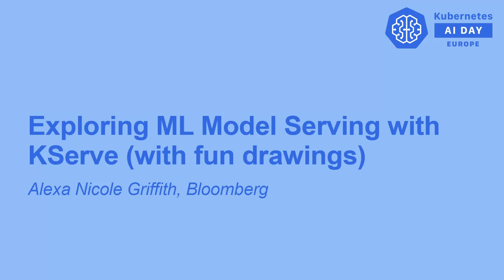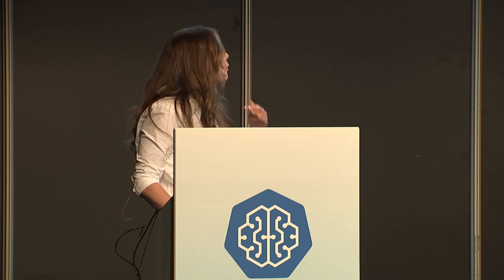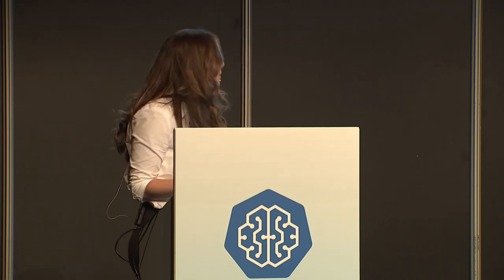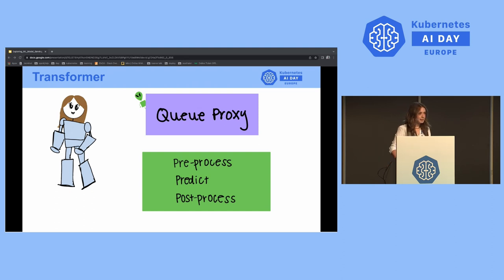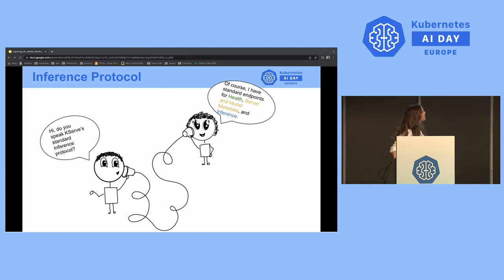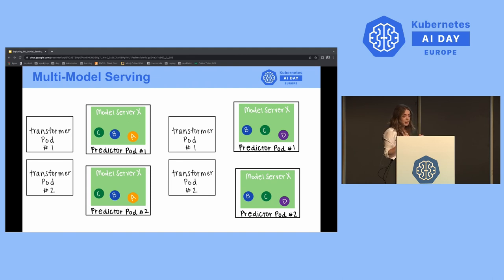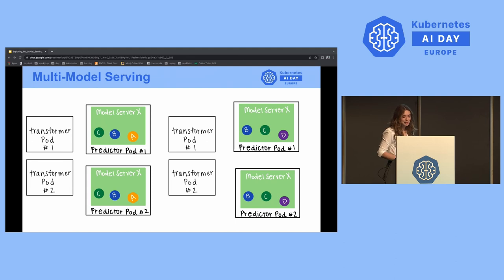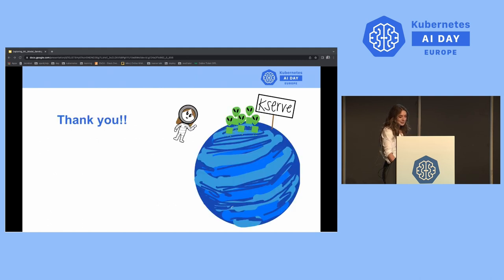Exploring ML Model Serving with KServe (with fun drawings) - Alexa Nicole Griffith, Bloomberg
KServe (formerly known as KFServing) provides an easy-to-use platform for deploying machine learning (ML) models. KServe is built on top of Kubernetes and provides performant, high abstraction interfaces that allow data scientists to spend more time focusing on building new models, and less time worrying about the underlying infrastructure. This open source project provides a simple, pluggable solution for common infrastructure issues with inference models, like GPU scaling and ModelMesh serving for high volume/density use cases. From the perspective of an eager engineer new to the KServe community, we will explore the KServe features that solve common issues for engineers and data scientists who are interested in or responsible for machine learning model deployment. Expect to learn about KServe’s fundamental offerings, like out-of-the box model serving and monitoring, and its exciting new, advanced functionalities, such as its inference graph capabilities and ModelMesh features. We will discuss the host of new features added to the project since its publication in 2019 and also outline KServe’s roadmap as it moves forward towards its v1.0 release.